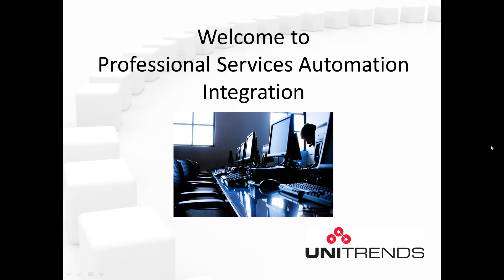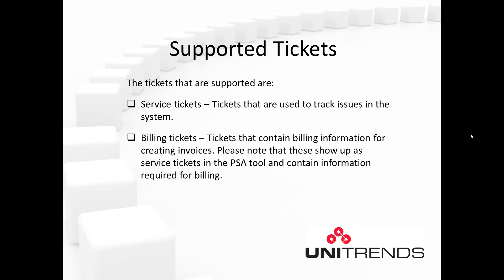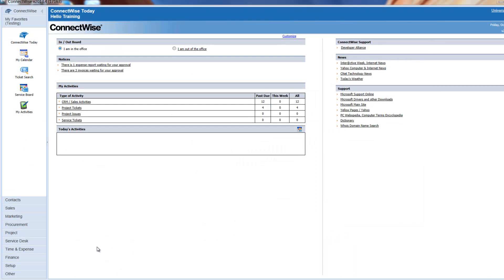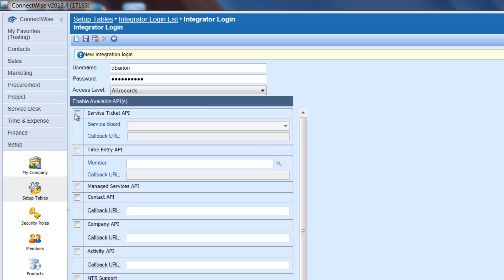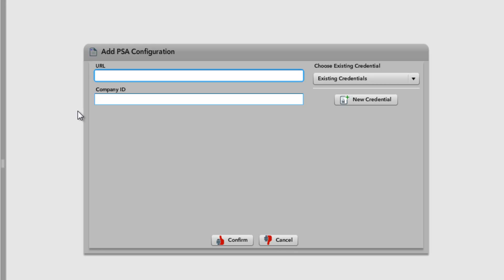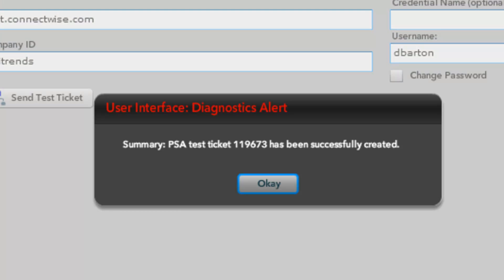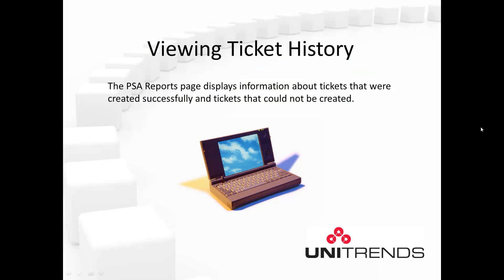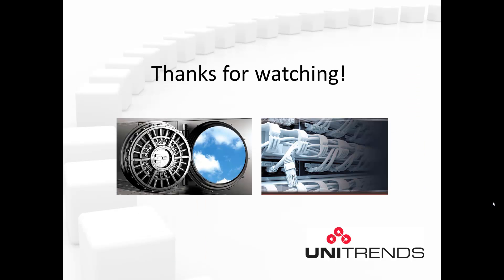PSA Integration using Connectwise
The Unitrends PSA feature automates the creation of tickets in the Managed Service Providers' (MSPs) PSA tools.